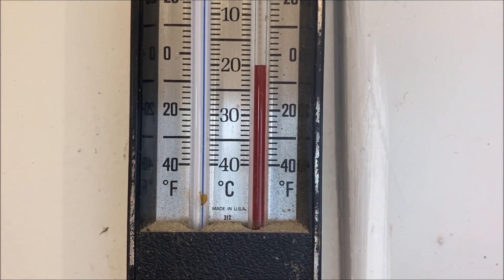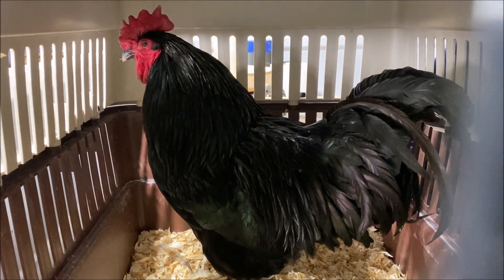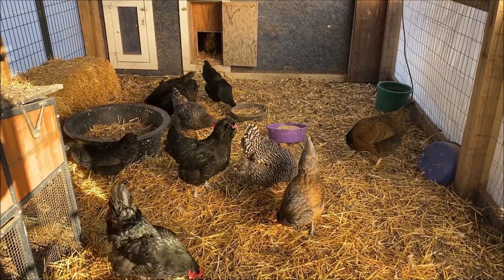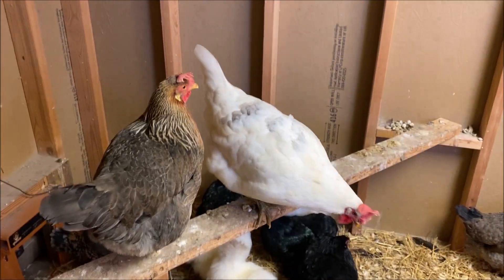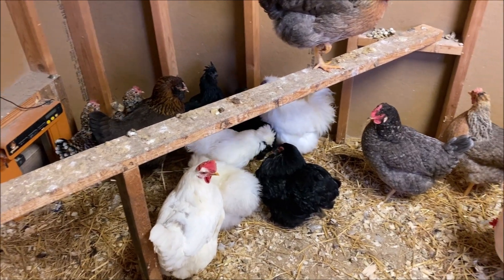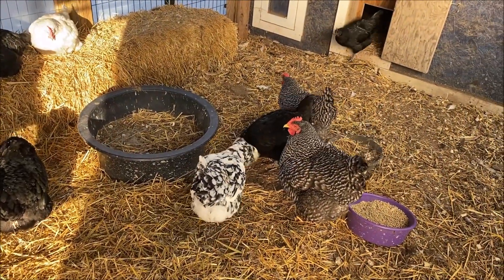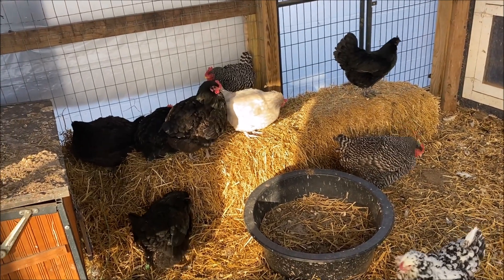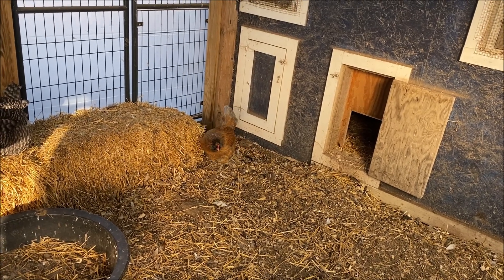Cold Myths! How are the Chickens doing?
We're in the midst of a much publicized cold snap with dangerous wind chills.  How are the chickens doing?  How does wind chills temperatures compare to actual temperature for chickens?

Watch our "Keeping Chickens in Winter" playlist for more videos on preparing your chickens for winter weather.